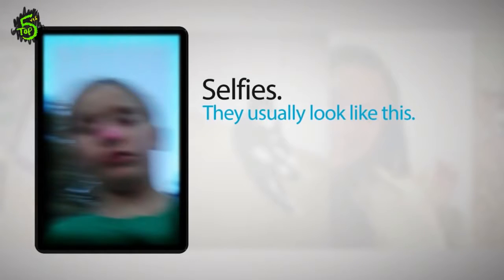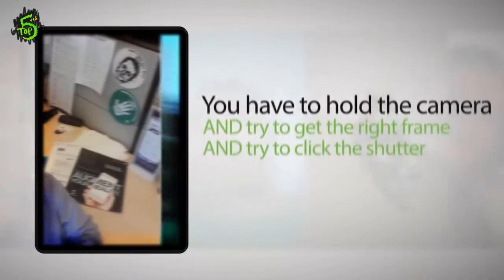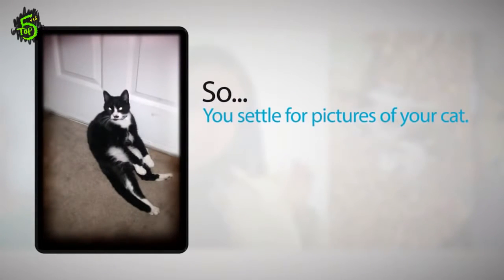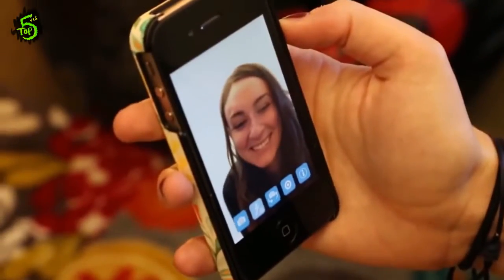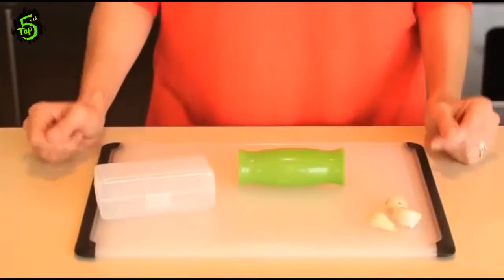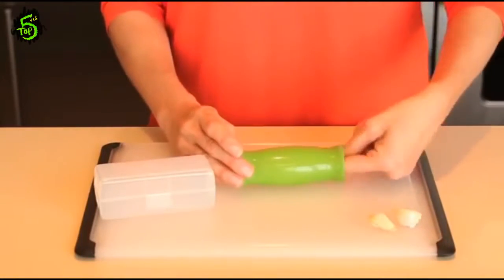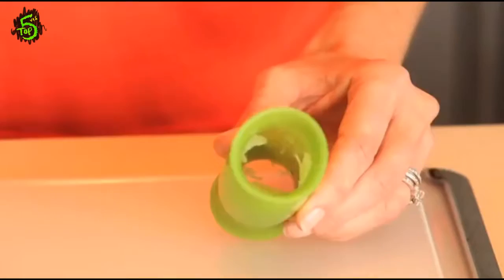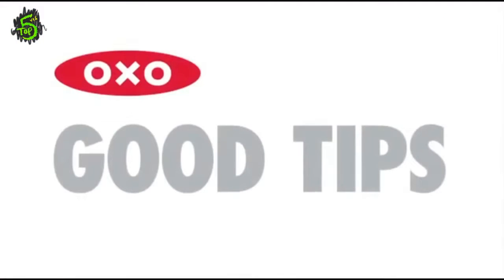5 Amazing Gadgets | (Amazon Under $7) #1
Amazon U.S
00:14 Shutterball Bluetooth
01:16 Yolk Out
02:00 Wrapster POP
02:22 Garlic Peeler
03:12 KeyTool Multitool

Amazon U.K
00:14 Shutterball Bluetooth
01:16 Yolk Out
02:00 Wrapster POP
02:22 Garlic Peeler
03:12 KeyTool Multitool

Note: Price may be changes after video published date.